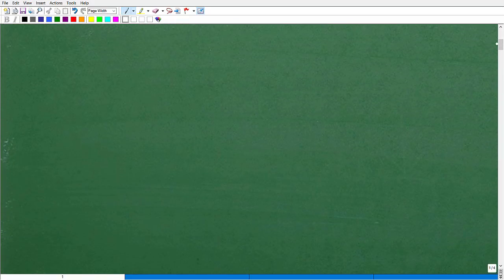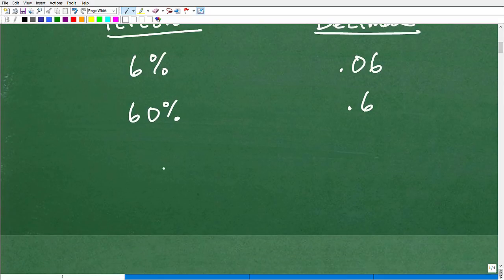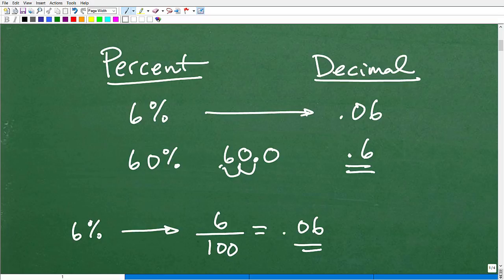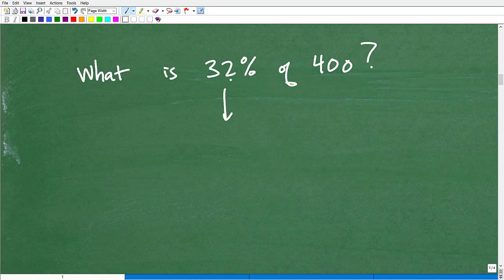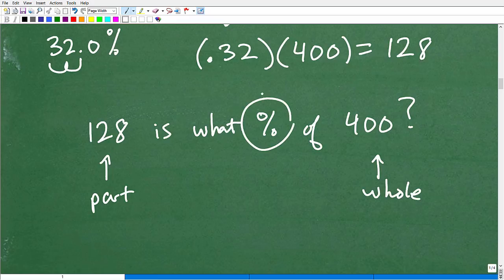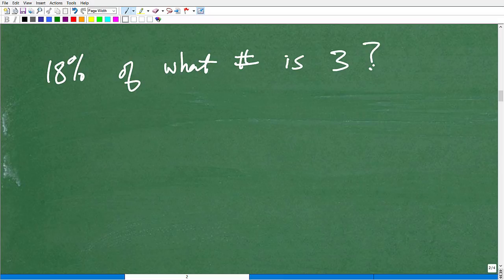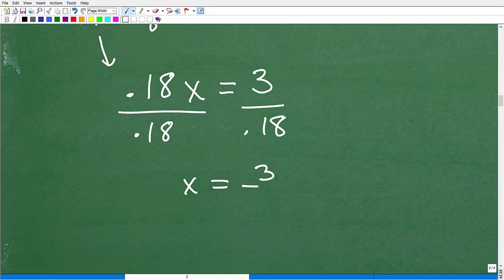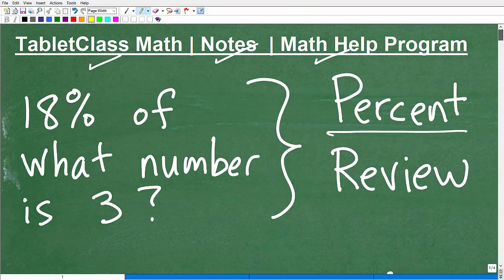Let’s master PERCENT…..Step-by-Step…..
Math help with percent.  For more math help to include math lessons, practice problems and math tutorials check out my full math help program